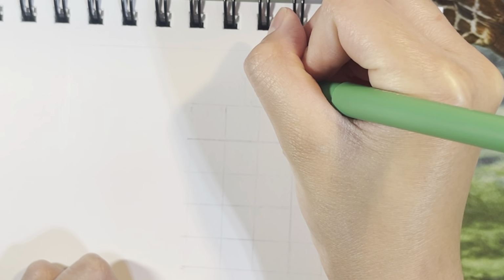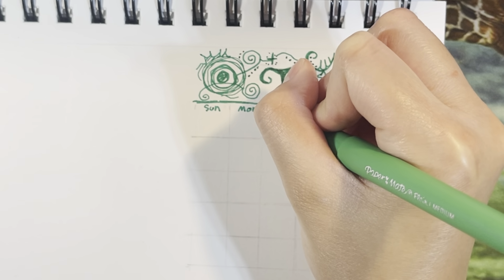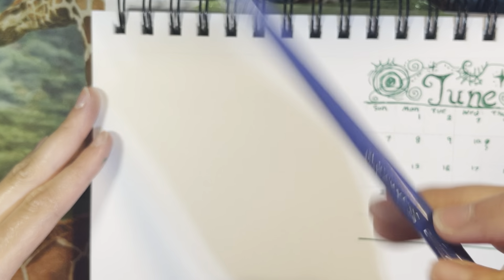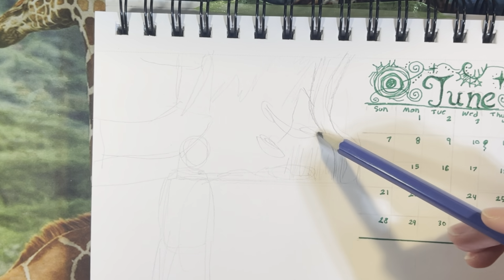🌿drawing the Tomb Raider game in my calendar sketchbook!!